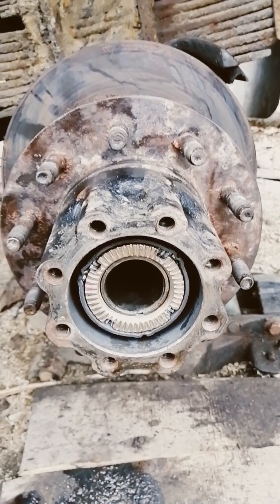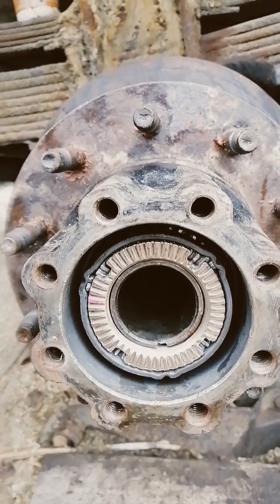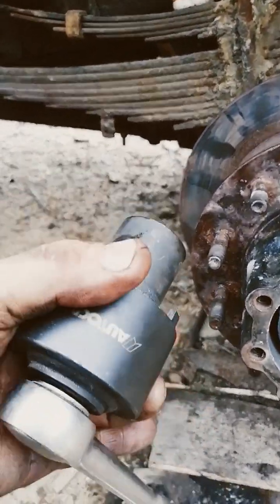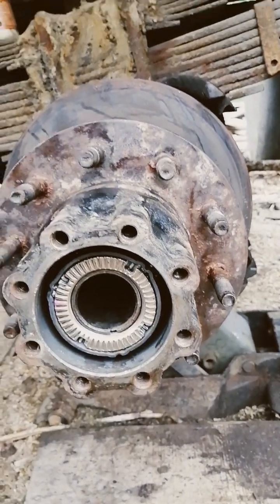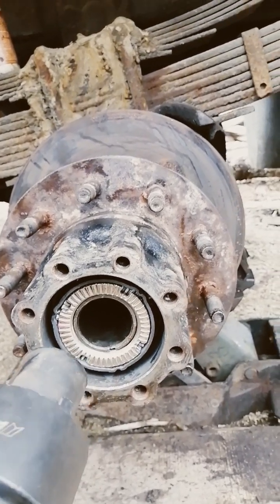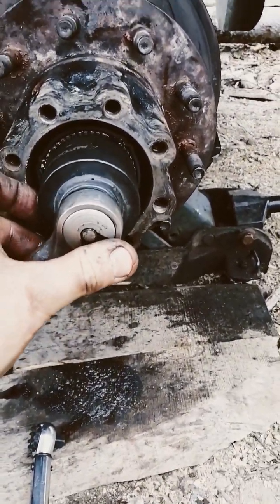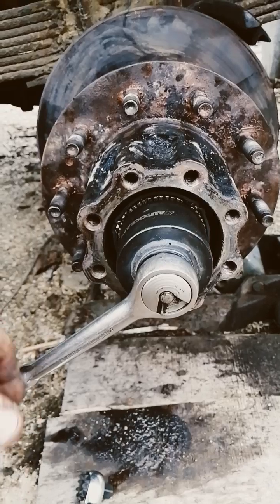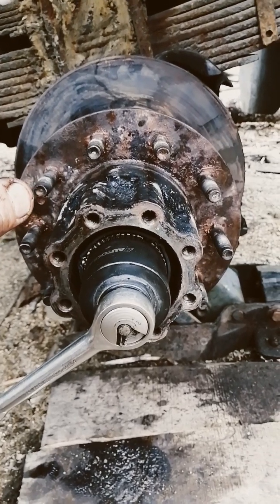Dana 80 spindle nut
Proper torque for Dana 80 in 88 Ford Super duty